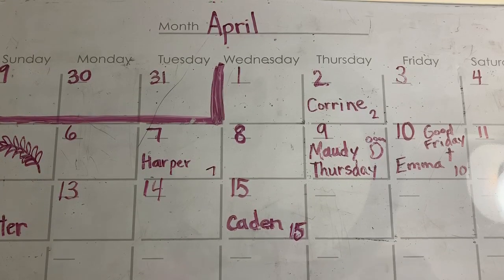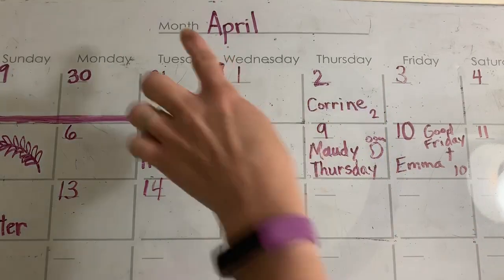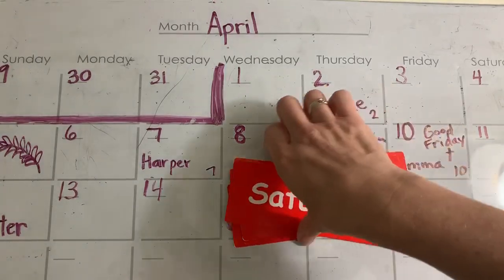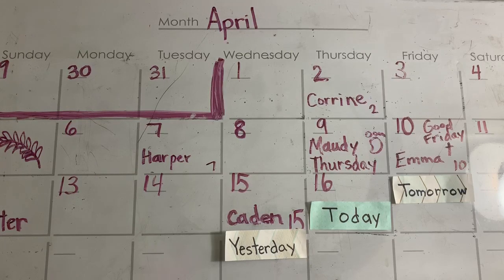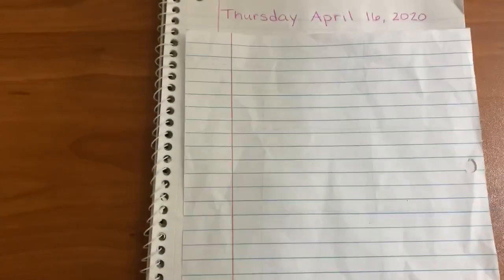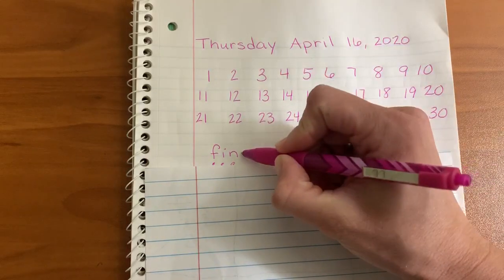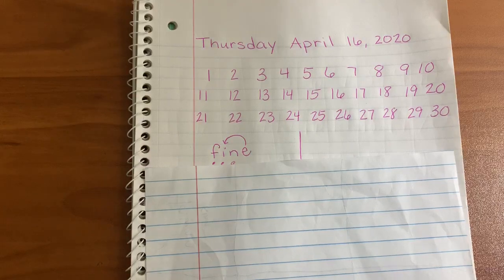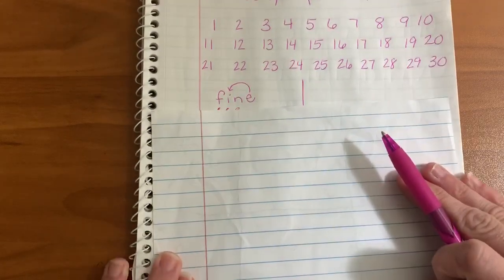April 16, 2020